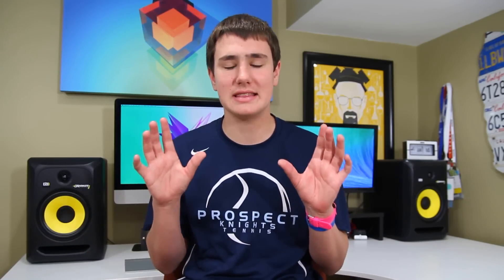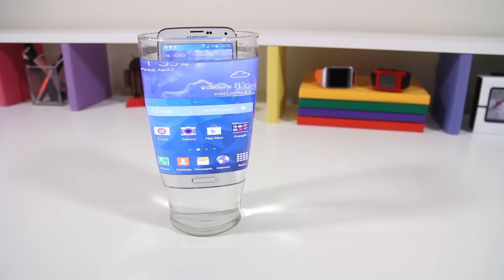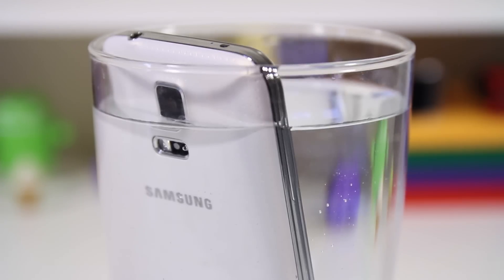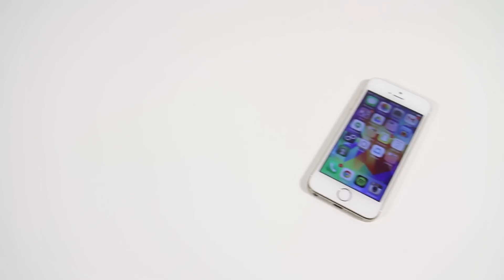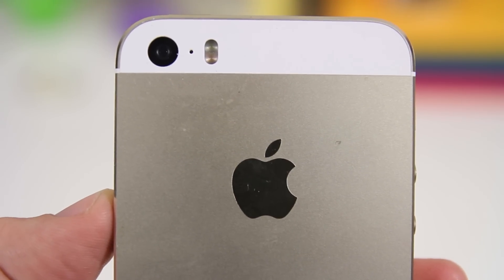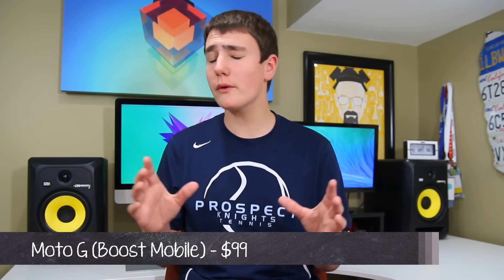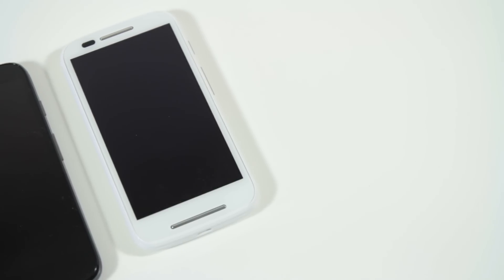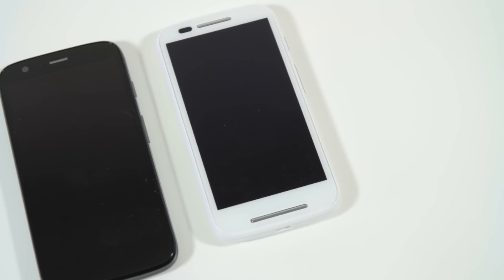3 Best Back To School Phones!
3 Best Back To School Phones!

The iPhone 5s, Samsung Galaxy S5 and Moto G are your best options when heading back to school. Before you jump the gun, wait a month of so to view all of your options as the iPhone 6, Galaxy Note 4 and Moto X+1 will all be out. Why are these phones the best for back to school? Lets find out!